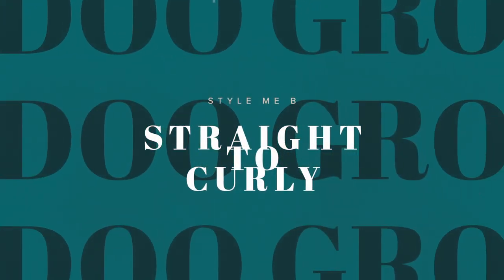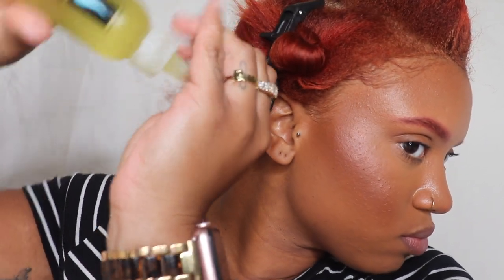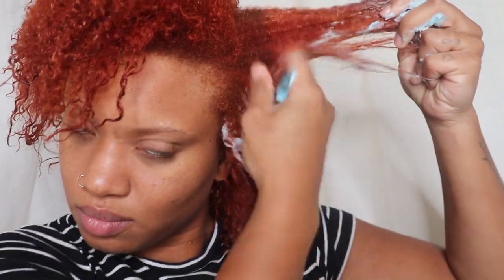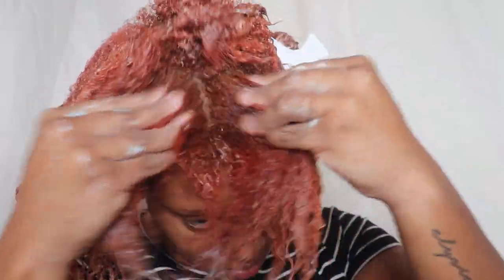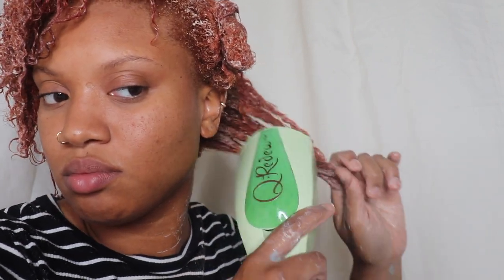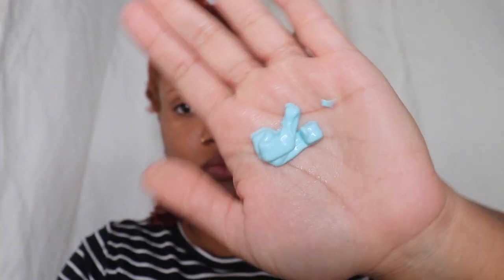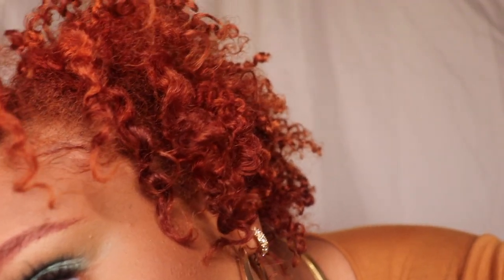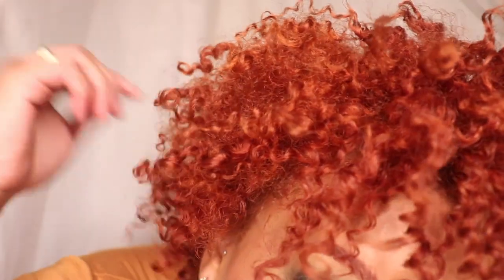Straight back to Curly with DOOGRO + GIVEAWAY!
I'm so excited to bring yall this video! I hope you enjoy!

xo,

FOLLOW DOO GRO ON IG @OFFICIALDOOGRO + FACEBOOK - DOO GRO
MUST BE A U.S RESIDENT
YOUR PAGES MUST BE PUBLIC

PRODUCTS USED:
MEGA THICK LOTION
MEGA THICK LEAVE-IN STRENGTHENER
MEGA THICK HAIR OIL
MEGA THICK INTENSE REPAIR REBUILDING THICKENING TREATMENT

@styleme.b ( PERSONAL )
@wherebrooklyn.at ( TRAVEL )